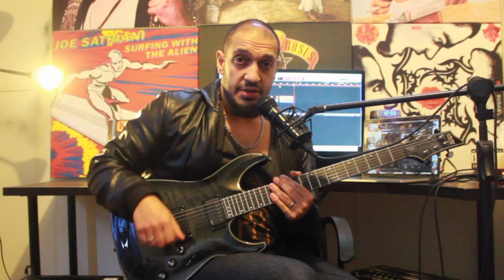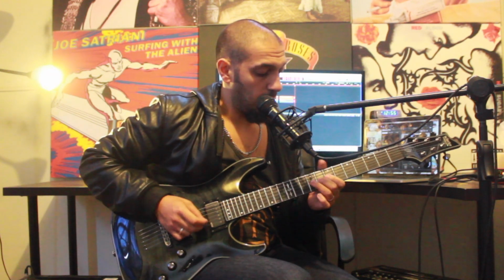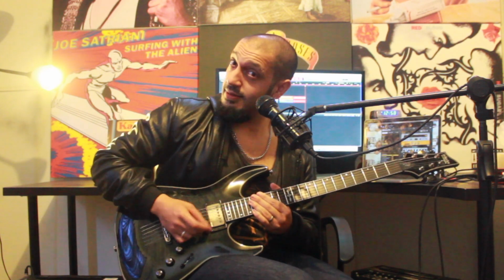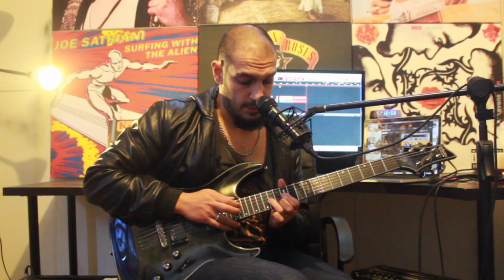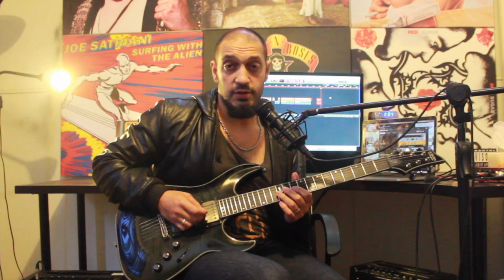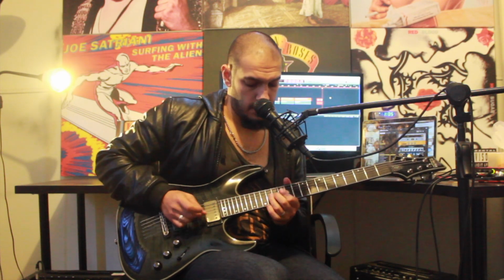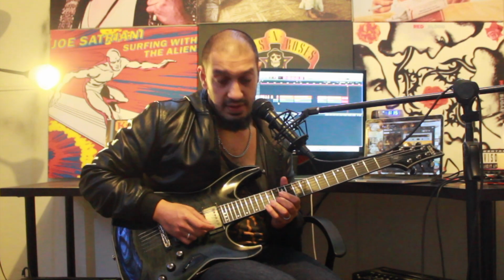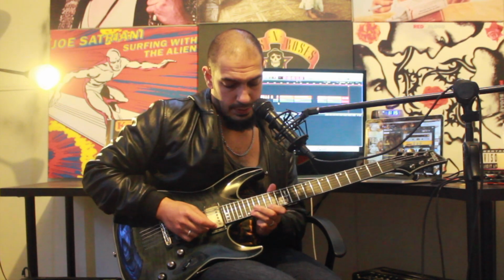How to play ‘Paradigm’ by Avenged Sevenfold Guitar Solo Lesson w/tabs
Hi guys! Welcome to episode 249 of Learn that solo! Today we’ll look at Syns’s shredtastic solo from ‘Paradigm’ by Avenged Sevenfold .

Tuning: C# G# C# F# A# D# (Drop C#)

I really hate how long this took together. Some of you bugged me relentlessly to do this… I hate you for it.